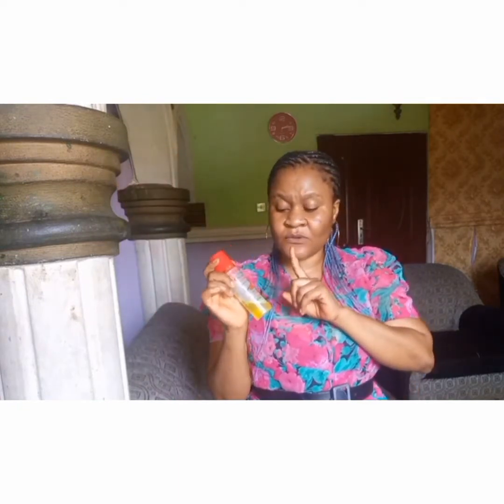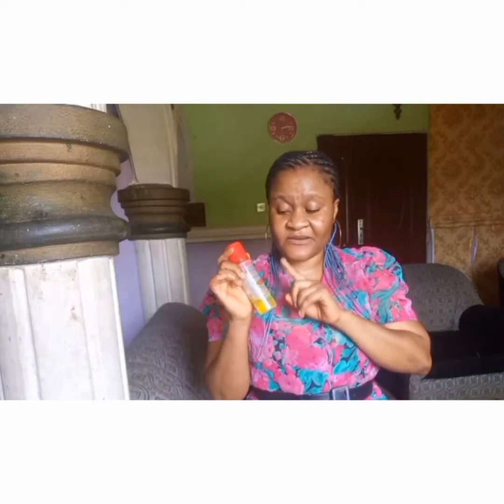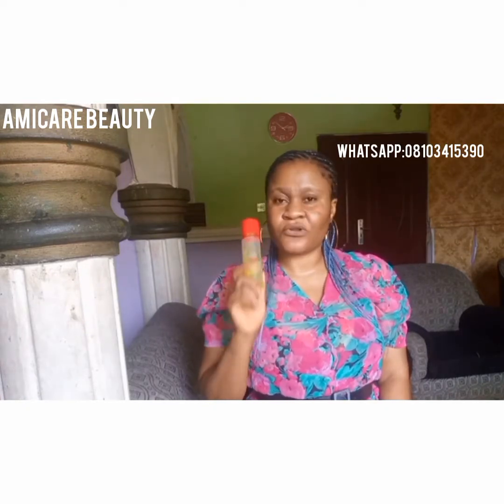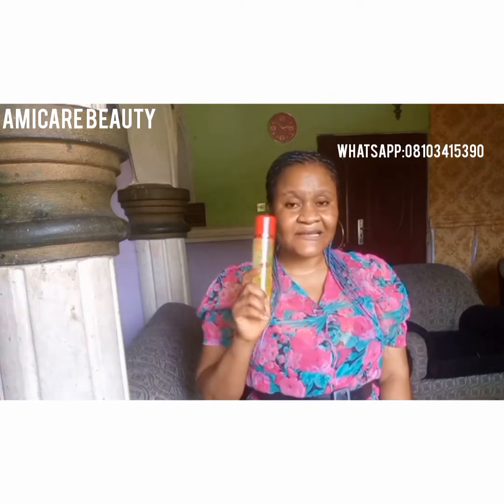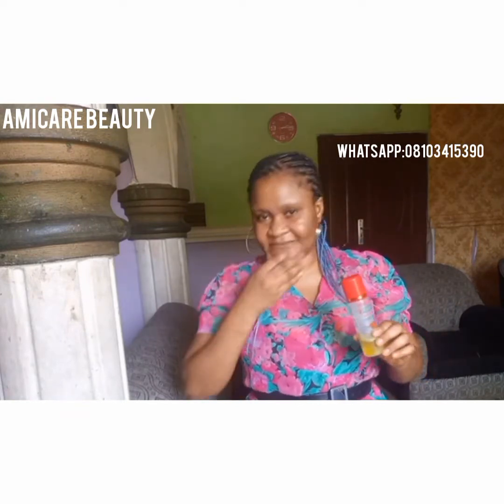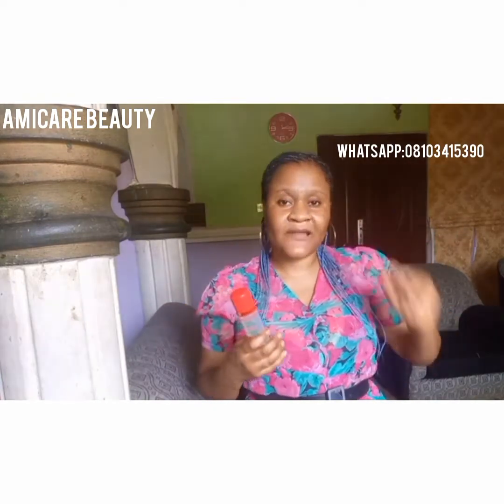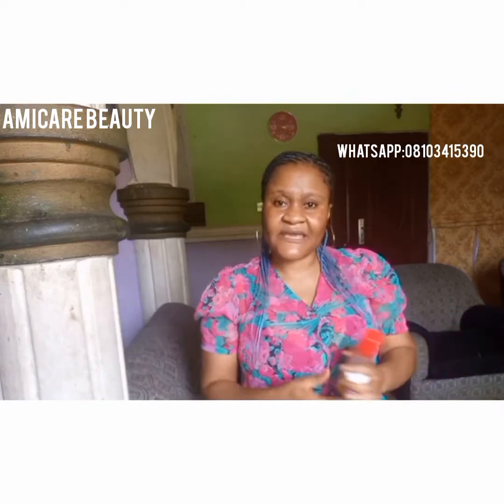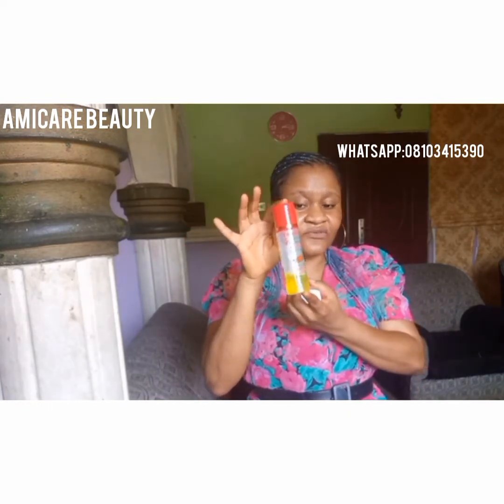SHOCKING REVIEW ABOUT DERMALISS CLEANSER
Turn your notification for more Reviews, DIY  and others.